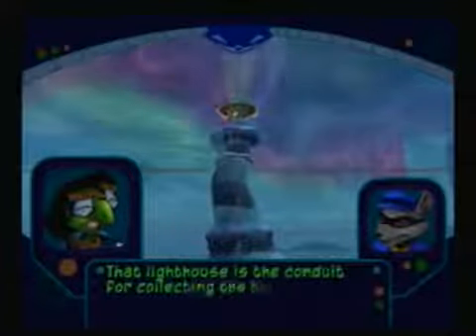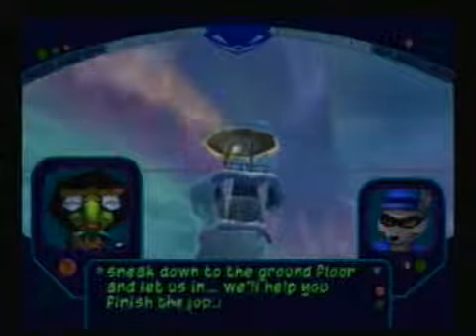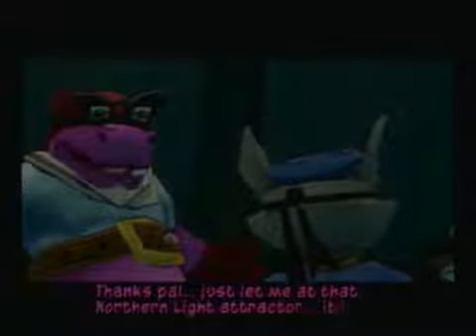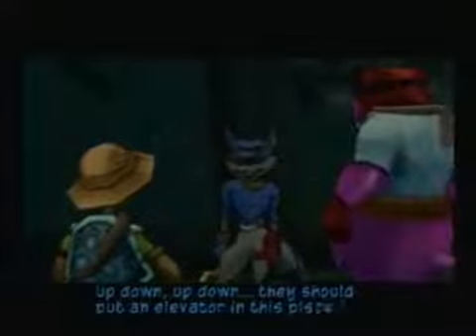092 Let's Play Sly 2 PART 48 Lighthouse